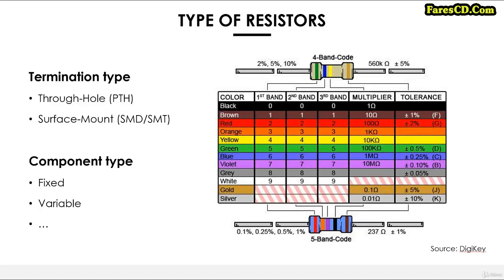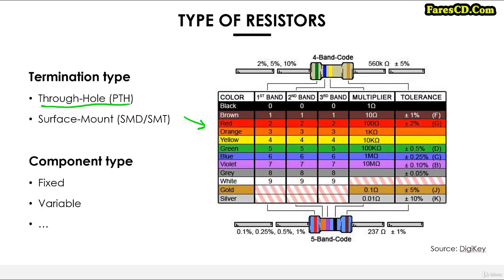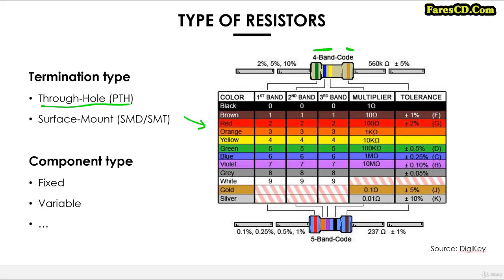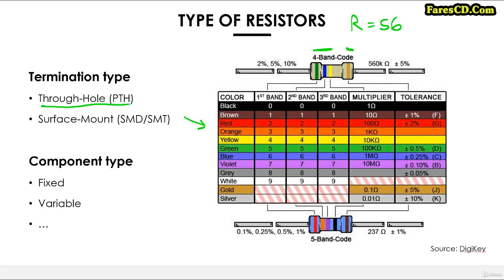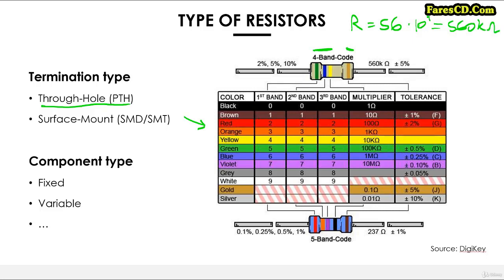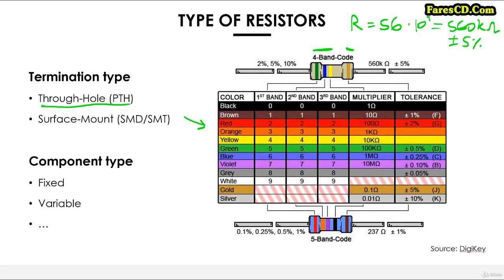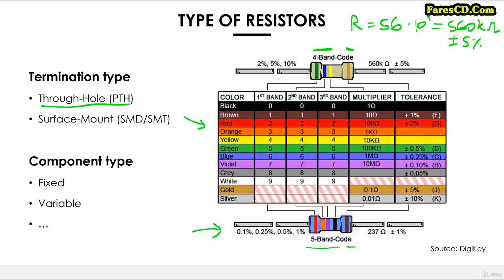055 Resistors Color Code new